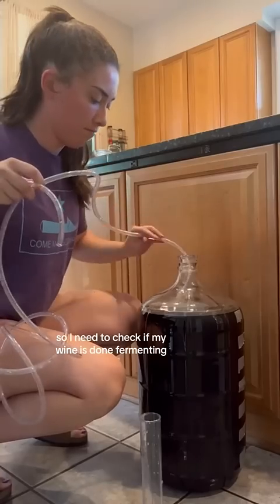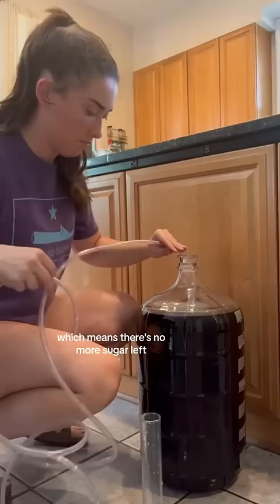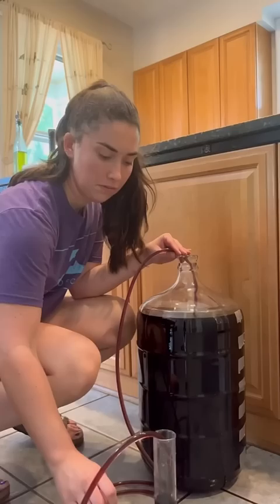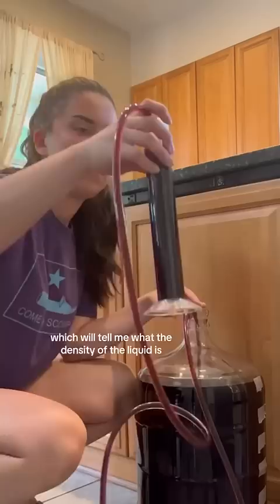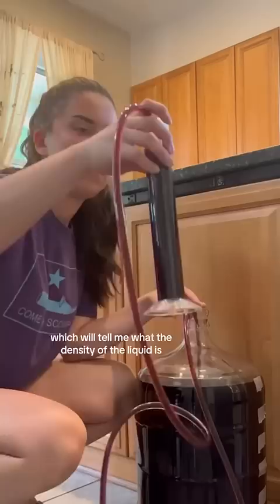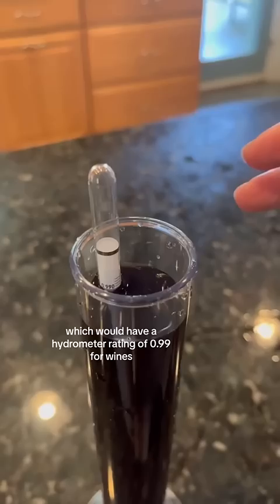How to use a hydrometer